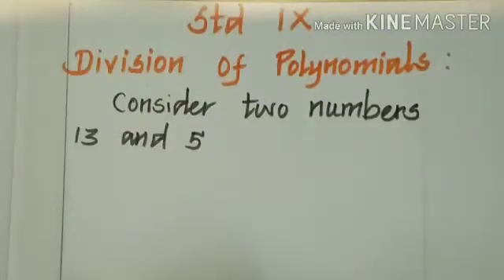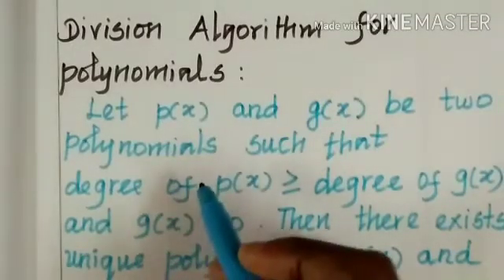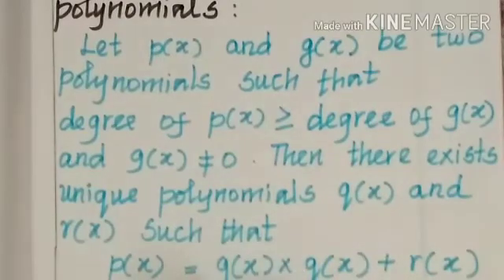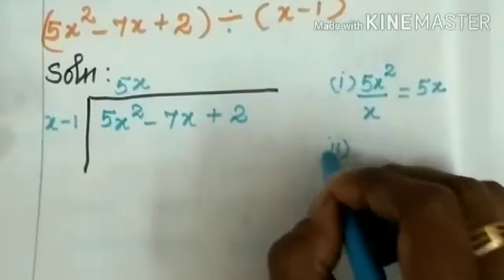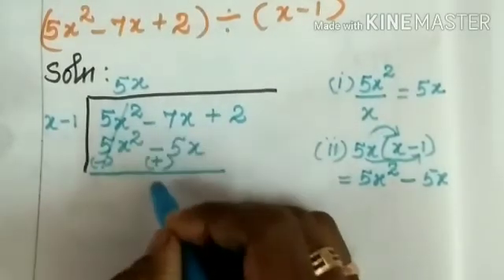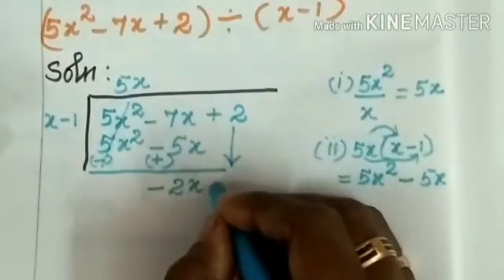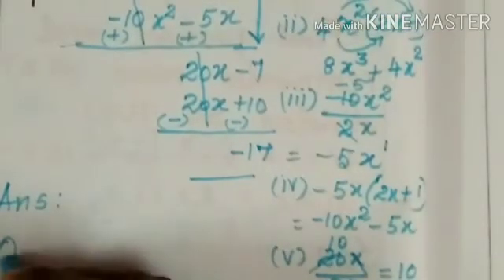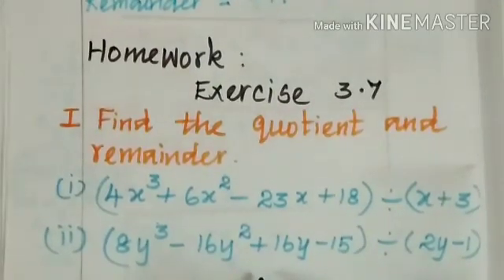Class-9 Maths Algebra -Division algorithm for polynomials -Part I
Example sums